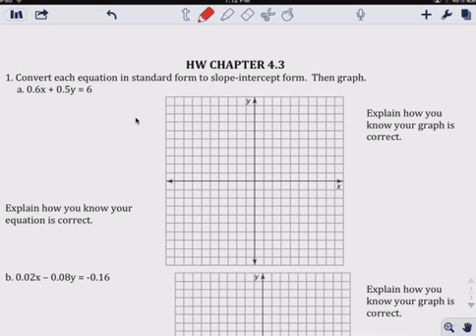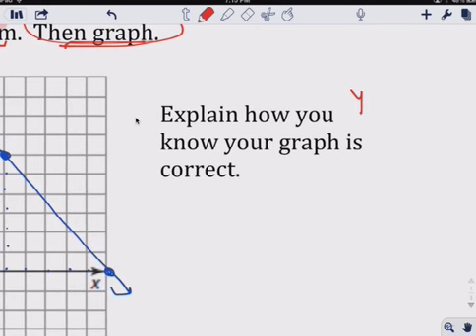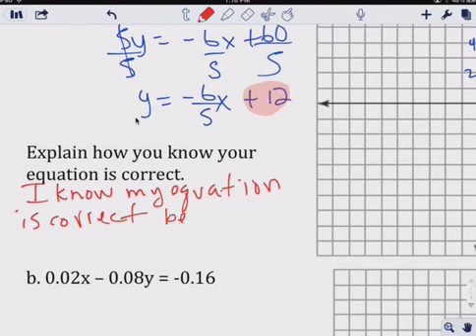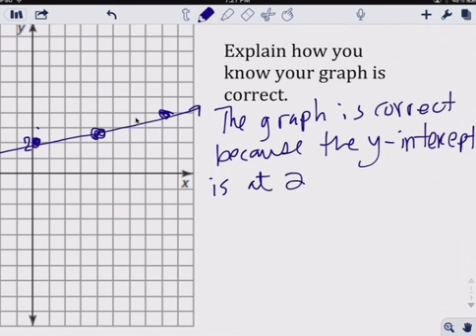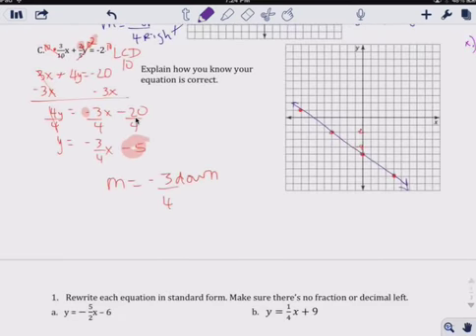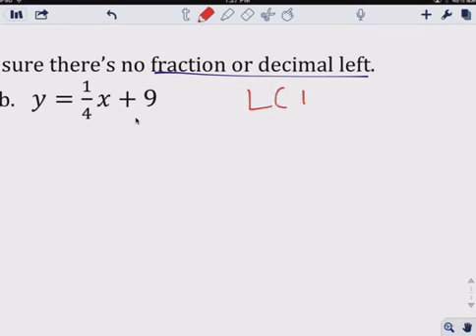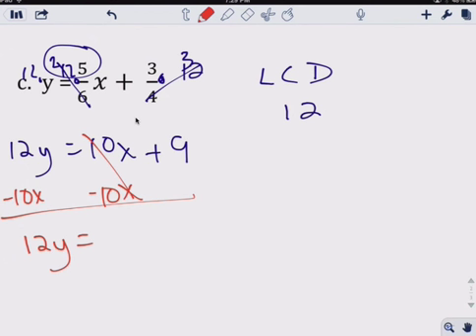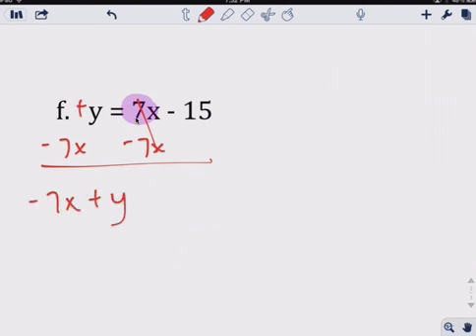HW chapter 4 3 H